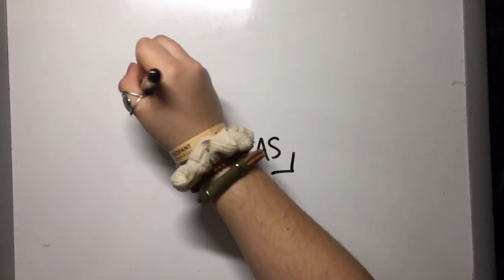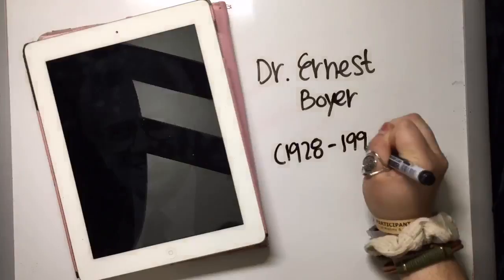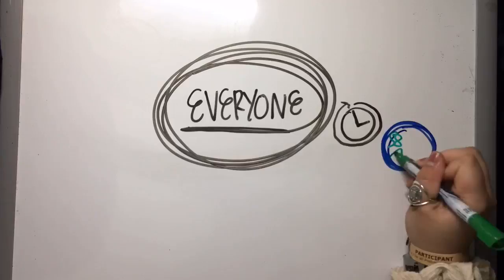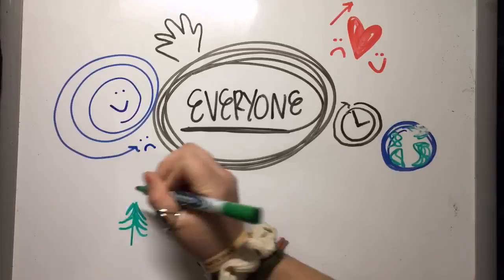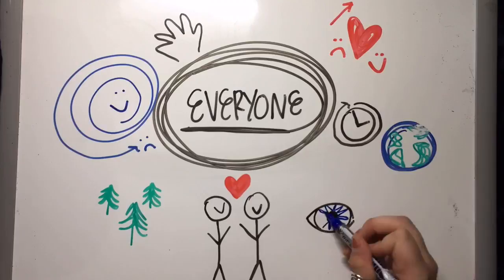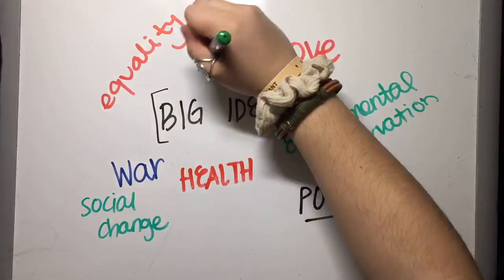Digital Storytelling Project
Exploring Big Ideas through Art Education